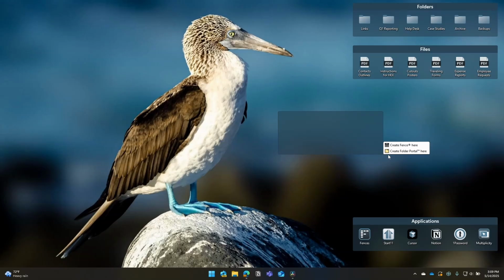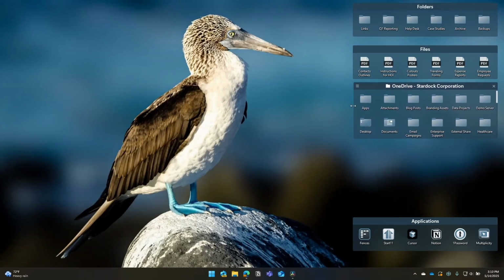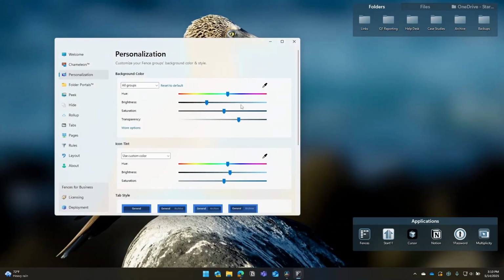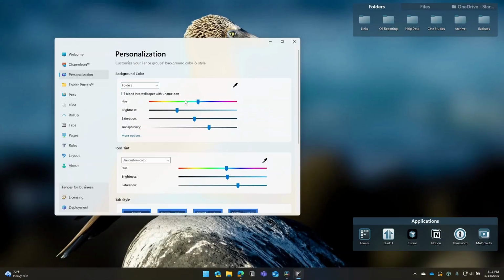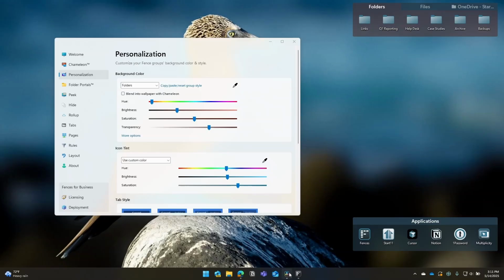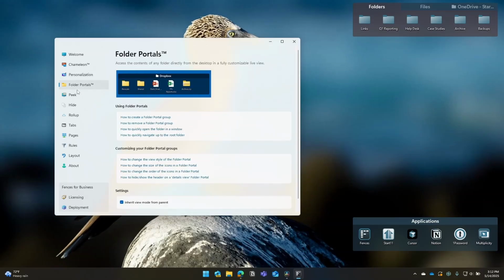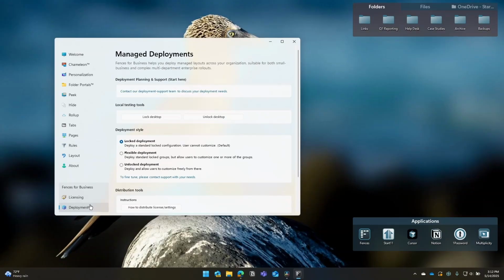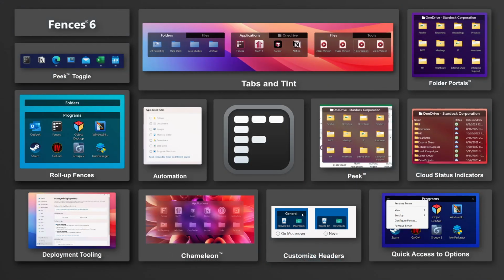Fences 6 Release Trailer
Introducing Fences 6 - the ultimate desktop organization tool from Stardock. With over 20 million downloads, Fences 6 is designed to help you manage your apps, files, and icons effortlessly.

What’s new in Fences 6? Experience the tabbed layout that allows you to group multiple Fence sections together for a modern, organized look. Easily customize tab colors and manage your layout with dynamic tabs. Apply color tints to your desktop icons for a stylish and distraction-free workspace, and enjoy improved navigation with enhanced Folder Portals for quicker access to your files.

Fences 6 is perfect for both personal use and businesses, offering advanced deployment tools for customizable configurations. Ideal for industries like healthcare, law, and finance, it's the most configurable and scalable version yet!